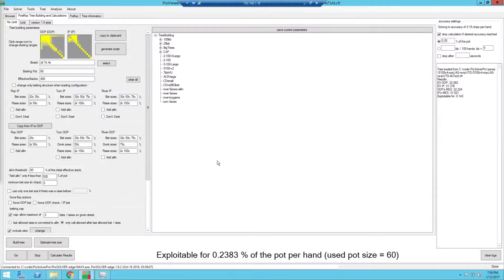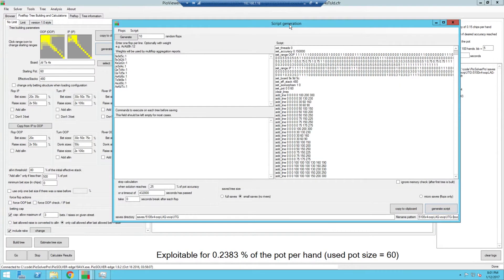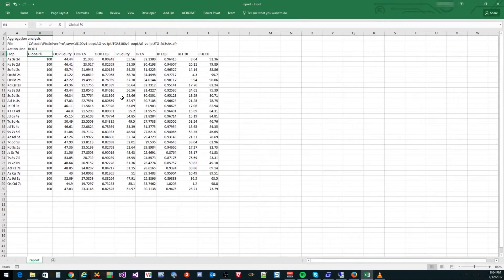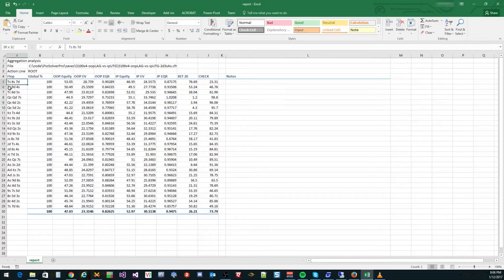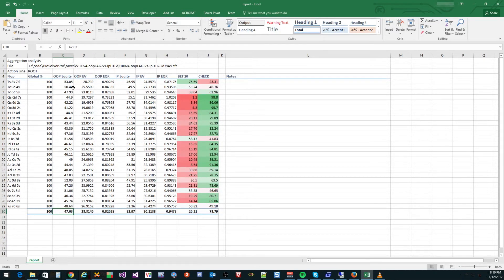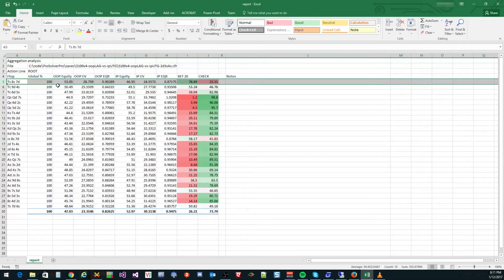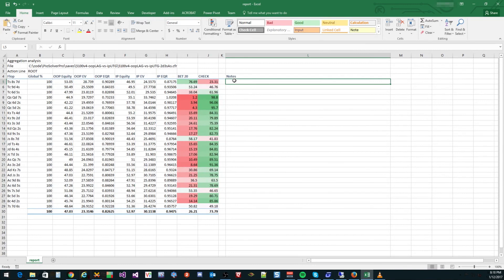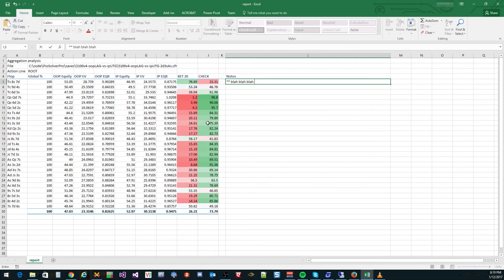PioSolver - Introduction to Aggregation Analysis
An introduction to performing an aggregation analysis across multiple flop scenarios. While a previous video looks at a single post-flop scenario, we now show how to aggregate multiple flops and begin to derive global strategy for our exact game.